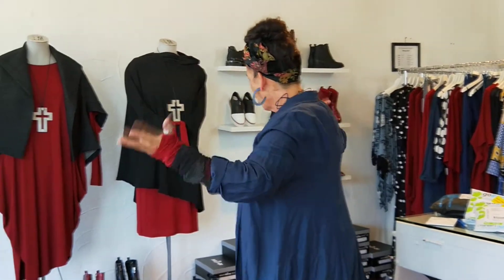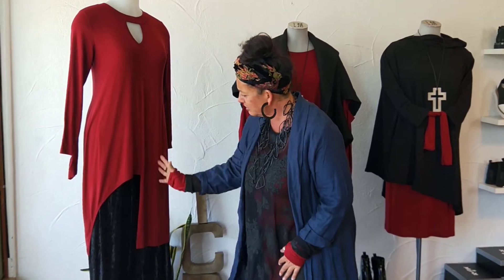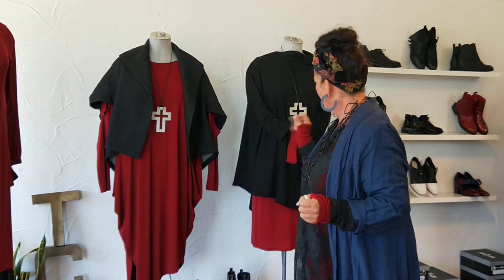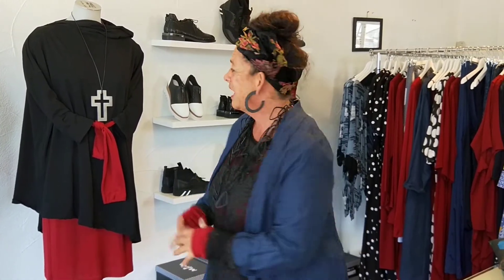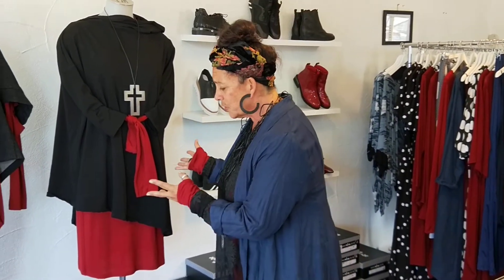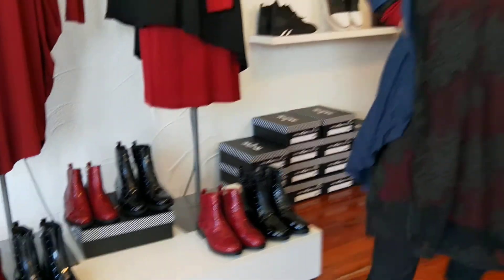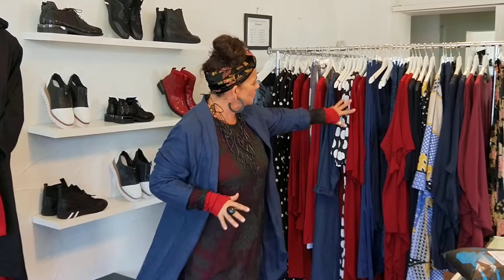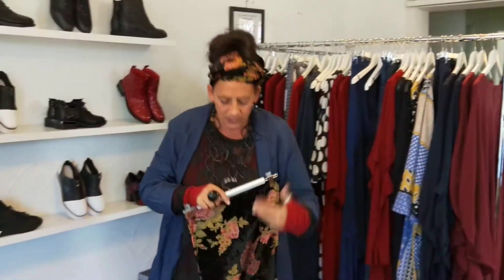Popping Your Cherry Red This Winter 🍒🍒🍒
TCD Tip Of The Week... For curvy girls with attitude! Plus size fashion and style advice for the down to earth big girls like me. New tip every week!

Hi, I'm Caroline & I am The Carpenters Daughter, Independent designer of New Zealand made clothing for curvy girls. Functional, fun & figure-friendly ♥

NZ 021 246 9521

290 Pt Chevalier Rd, Auckland, New Zealand